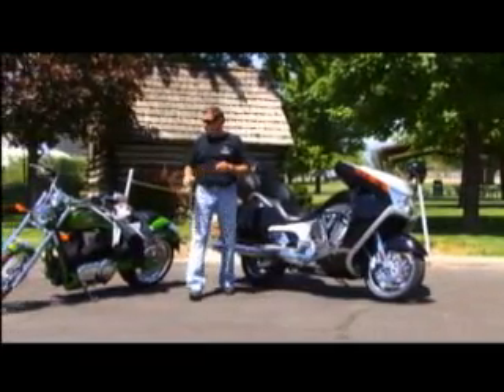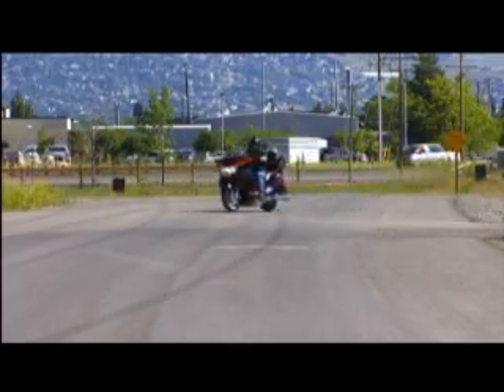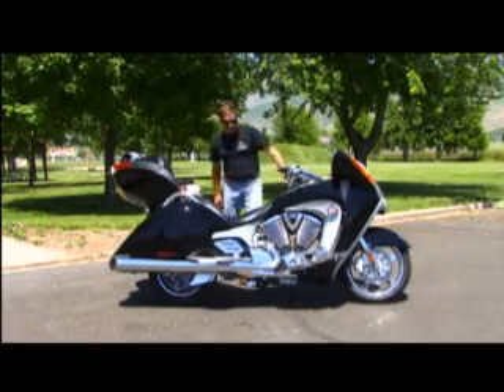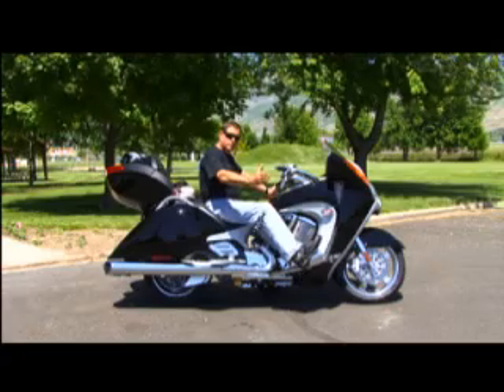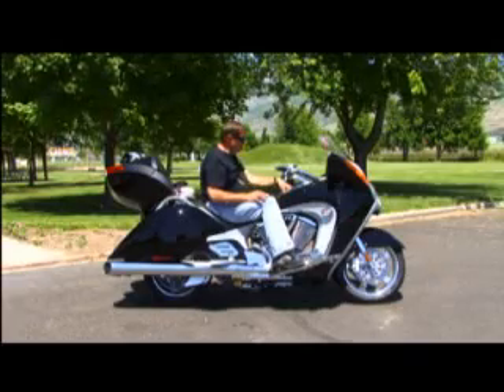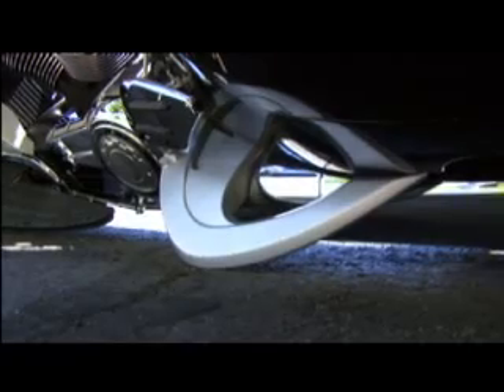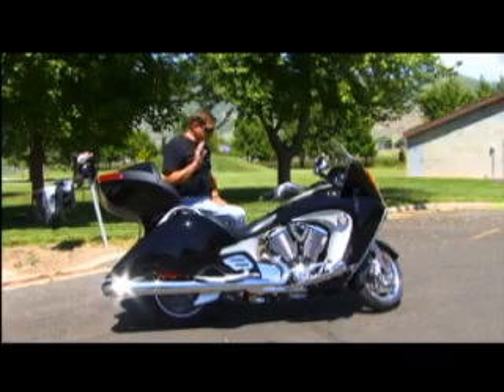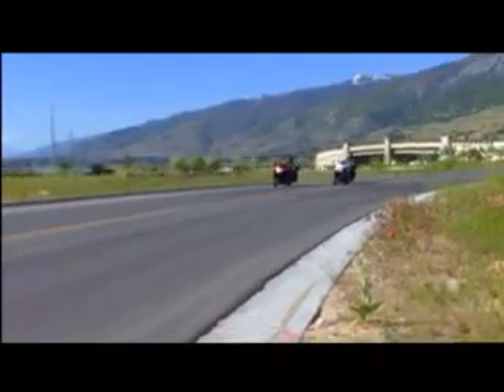Victory Vision EXTENDED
Custom bikes are nice for around town driving, and last week's Jackpot from Victory was no exception.  While not a custom, it definitely has the look and quality you're after in a one-of-a-kind ride, but you still wouldn't want to take it on a cross-country trip.  Now the Victory Vision on the other hand was made with that specifically in mind.  Will it go coast to coast without making you wish you drove your car?

2469 E. 7000 S. Suite 110
Salt Lake City, Utah 84121